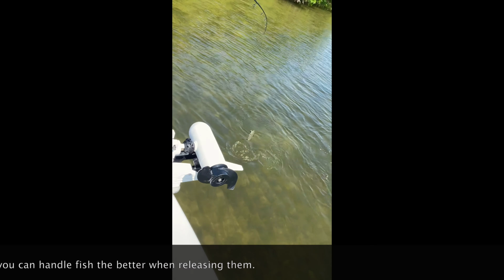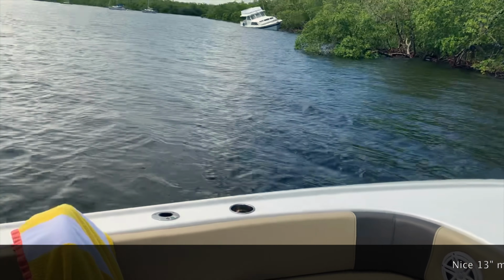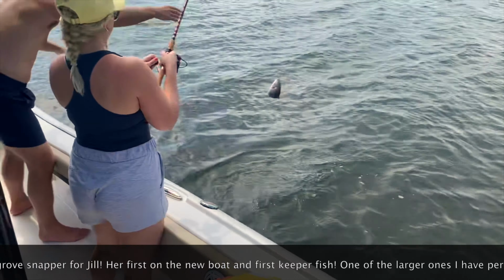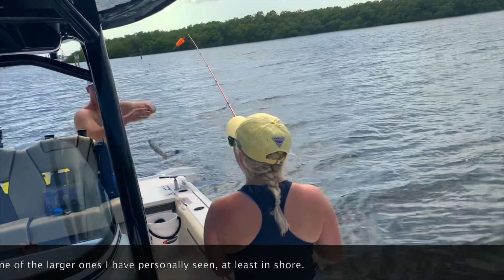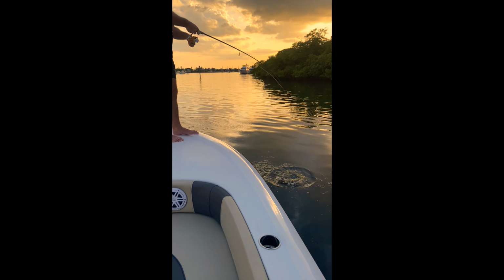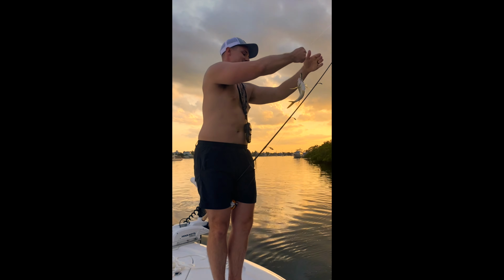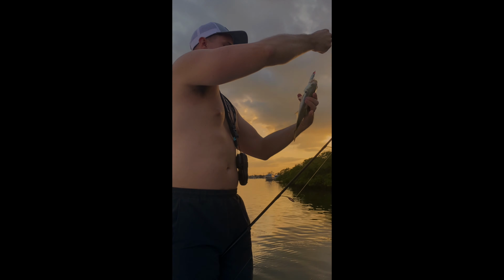Our BOAT is FINALLY Here! **Tidewater 2700 CB**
👉🏼 Come along with us on our first weekend on the new boat! This is a 2022 Tidewater 2700 we built at Ryco Marine here in Fort Myers. We started this process back in January, and it's FINALLY here! This has been a long time goal of ours and we are so excited to be sharing it with you all! Stick around as we have some AWESOME trips planned, tons of special guests, and some amazing content headed your way! We also would love to have a conversation, so feel free to drop us a line below and say hi!

⭐⭐ About Our Channel Nauti Lyfe ⭐⭐
If you are looking for fishing related content to brighten up your day, you are definitely in the right place! My name is Alex and my wife Jill and I make fishing videos, fishing tips and tricks and all the on water content southwest Florida has to offer! We always try to do something new and are regularly uploading awesome fishing videos, fishing tips & tricks, fishing how to guides, and other fishing related content.

We are also open for suggestions for new content so let us know! If you have any ideas, please share them with us in the comments, below. We will definitely upload new videos based on your suggestions!

Life's short - Live Nauti! 😎🎣🤙🏼
We are going on an adventure - we'd love to bring you along!

🎣🪝 GEAR USED IN THIS VIDEO 🪝🎣
Big Pole: Penn Battle III (5000)
Spinning Reel: Penn Conflict II (3000)
Rod: St. Croix Triumph 7’ (TSR70MF2)
Main Line: 20# Power Pro Spectra (Hi-Vis Yellow)
Hooks: Eagle Claw 2/0-5/0
Braid Scissors

Fishing Accessories:
Alex’s Sunglasses: Maui Jim (WANA Sport)
Jill’s Sunglasses: Costa (Sullivan, Teal)
Fishing Net: Frabill Folding Net
Bait Cooler: Frabill Magnum (19 Q)
Fishing Pliers: KastKing Cutthroat (7”)

Camera Gear:
Canon M50
Chest Strap
Camera Gear Bag

Thank you for supporting our channel NAUTI LYFE!

Video Duration: 00:06:47